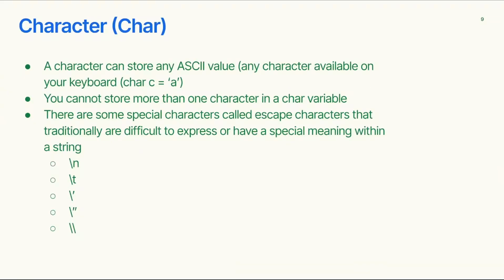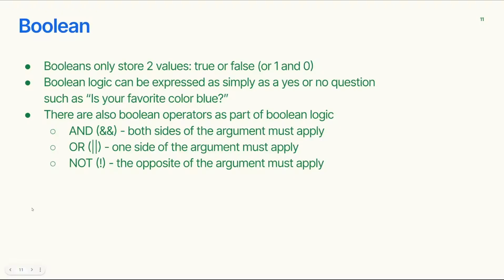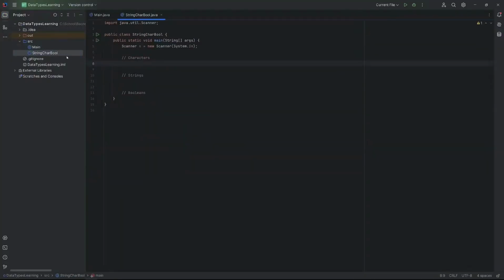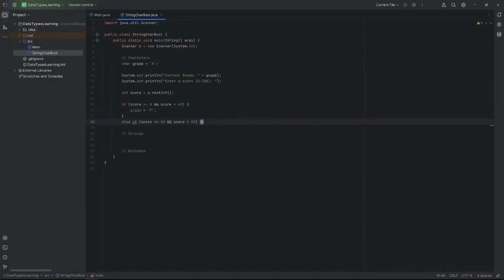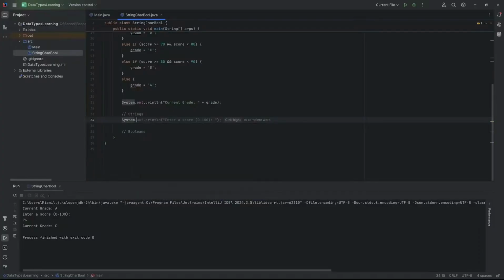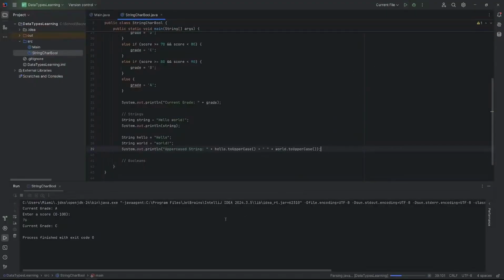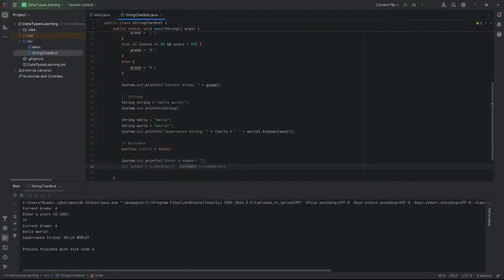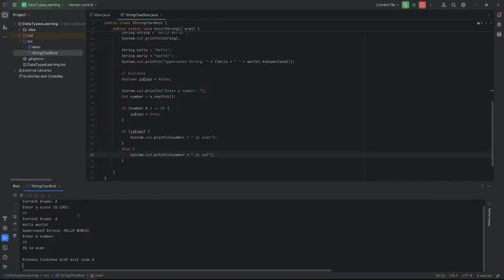Data Types Part 2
Characters, Strings, and Booleans!